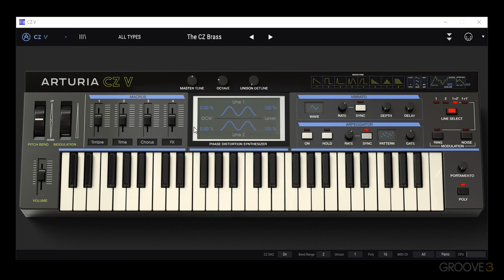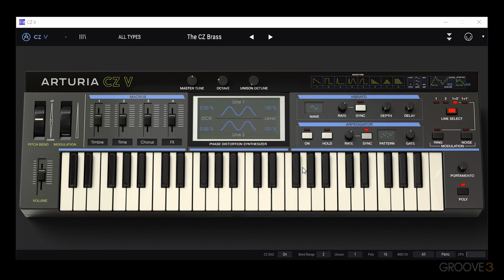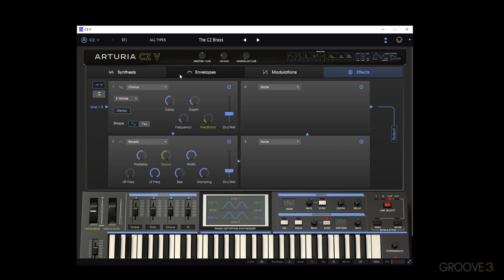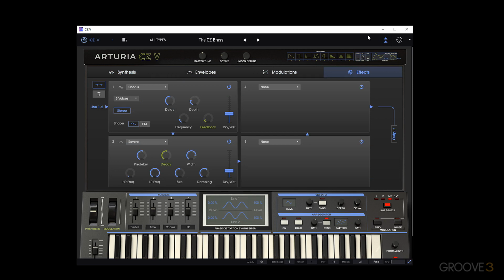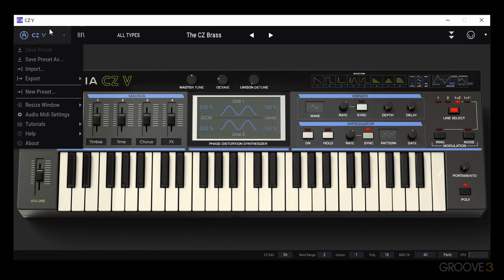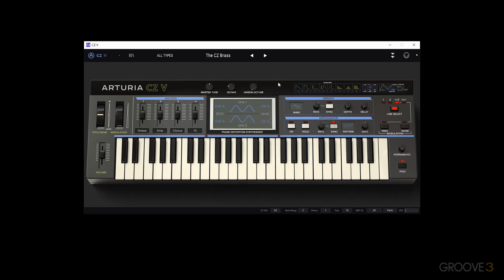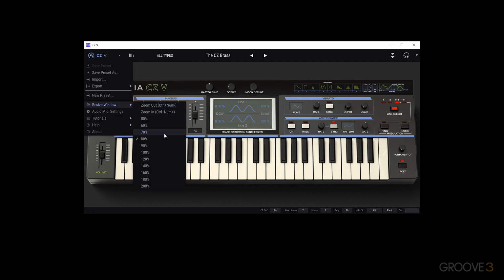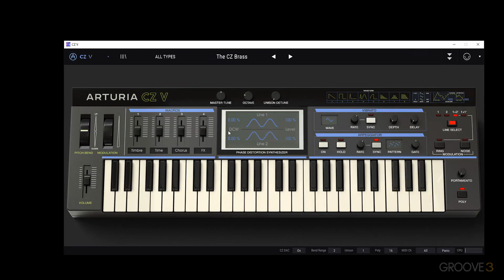Arturia CZ V Introduction & Overview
Here we begin with a brief look at the broad aspects and nature of the Arturia CZ V as well as a bit of history before digging further into this unique model of Casio's classic synthesizer line.